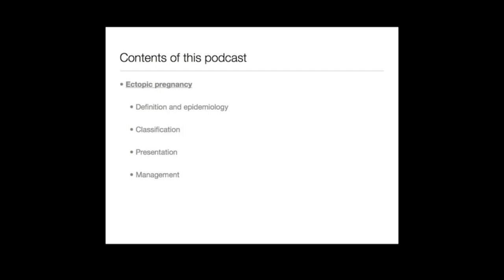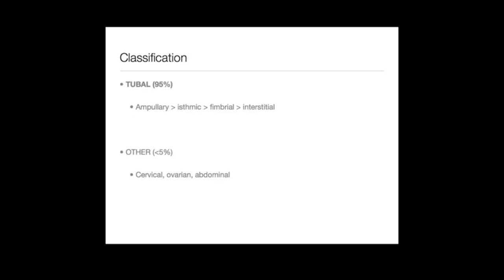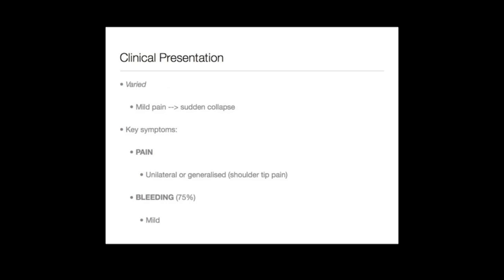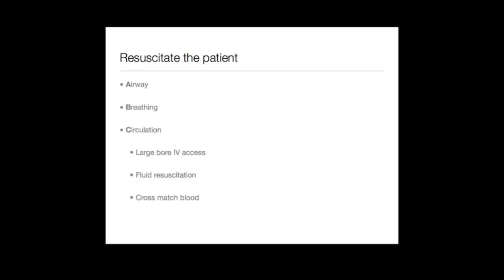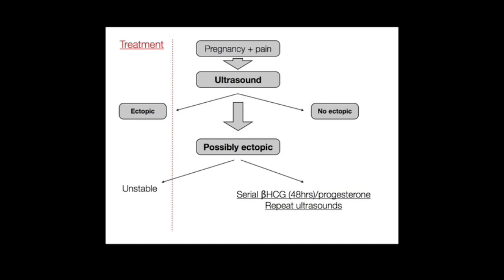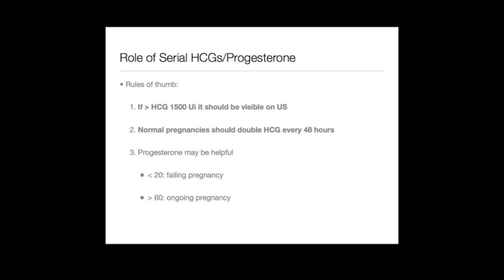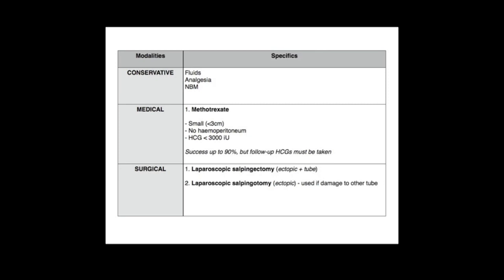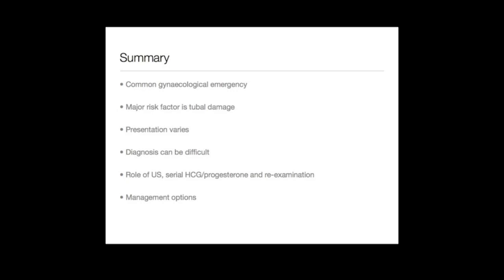Obstetrics and Gynaecology - ectopic pregnancy